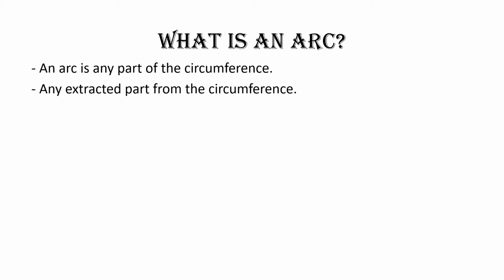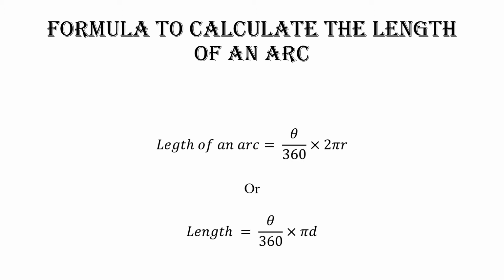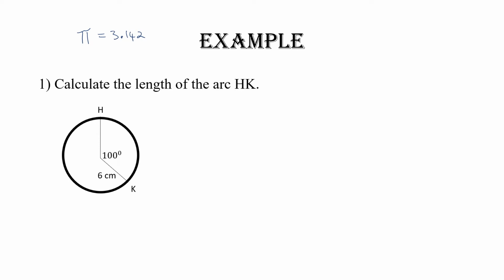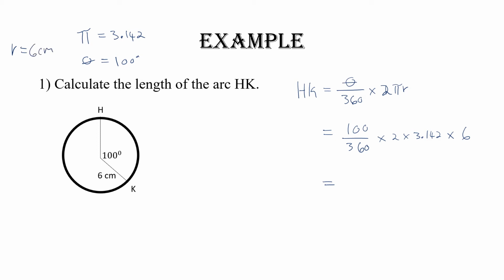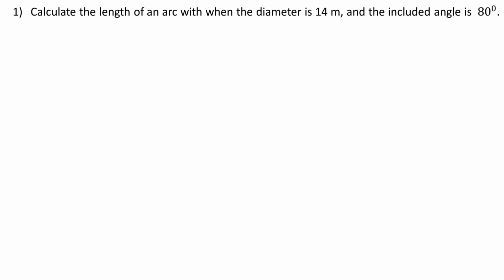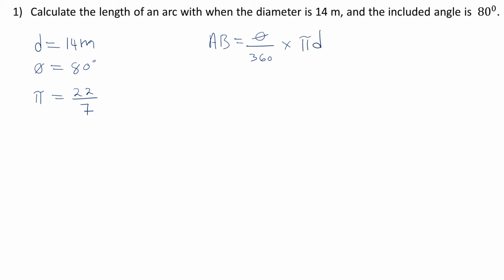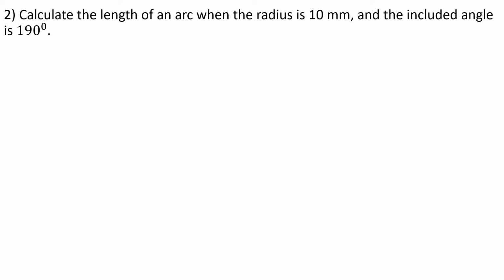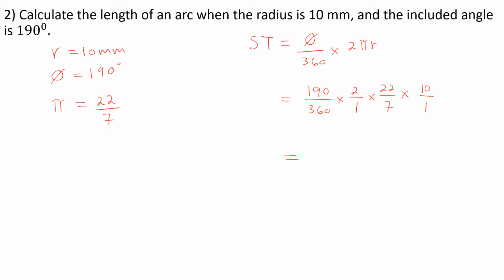Length of an arc, calculating the length of an arc.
In this video we will look at how to calculate the length of an arc.